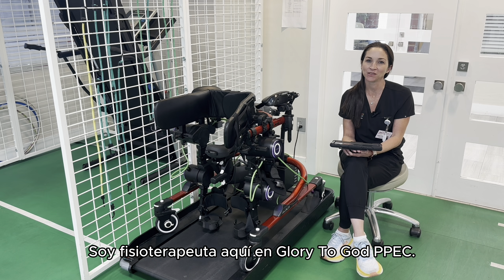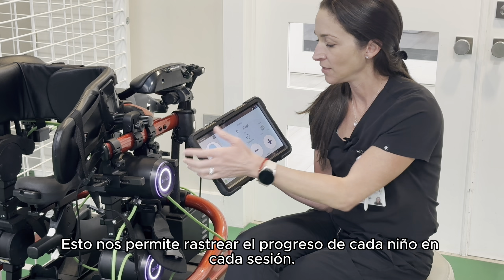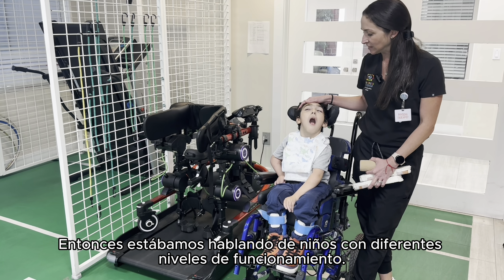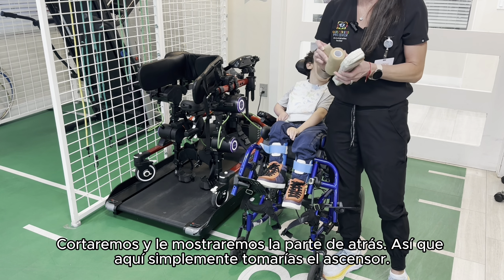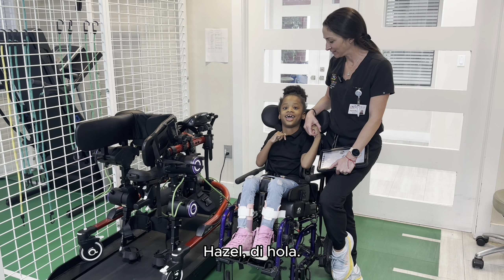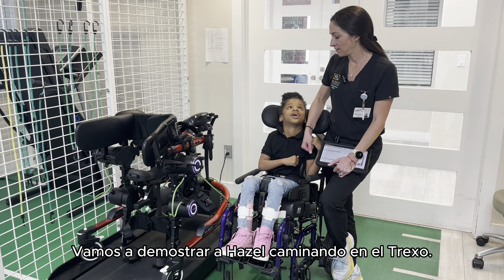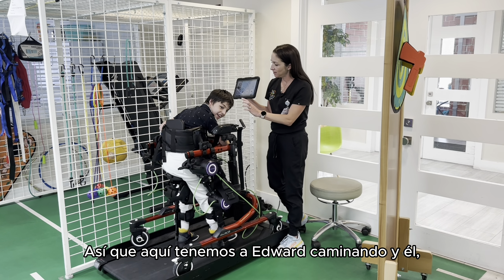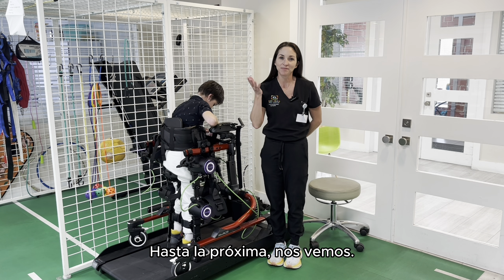Unlocking Movement: Trexo Robotics' Impact on Children's Mobility - GTG PPEC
In this video, we explore the incredible Trexo device, which empowers children who usually cannot walk to experience the sensation of walking! We'll guide you through the setup process, discuss the types of patients who benefit from it, and demonstrate its impact with three different children.

Key highlights include:
- Setup and Configuration: Learn how to set up the Trexo and input patient parameters.
- Patient Benefits : Understand how the Trexo provides vestibular input, proprioception, range of motion, and weight-bearing support crucial for bone health.
- Tracking Progress: See how the tablet stores session data, allowing us to monitor each child's progress over time.
- Versatility: Discover how the Trexo can be used on a treadmill or on the floor, integrated with regular cage training, or used exclusively for non-ambulatory children.

Join us as we demonstrate how the Trexo transforms therapy and enhances the lives of children with mobility challenges! 🌟🚶‍♀️👦

Glory to God PPEC is dedicated to supporting you through every phase of your child's development journey.